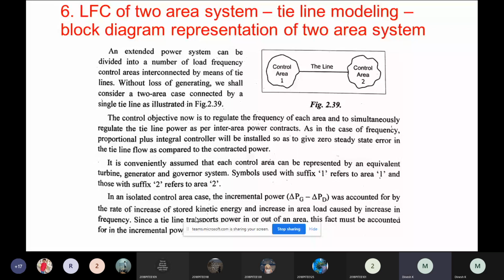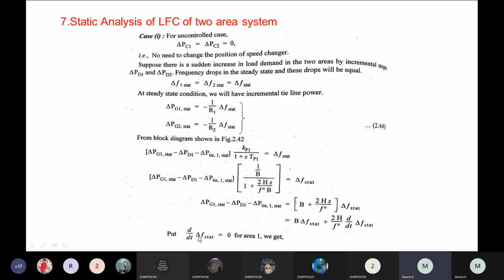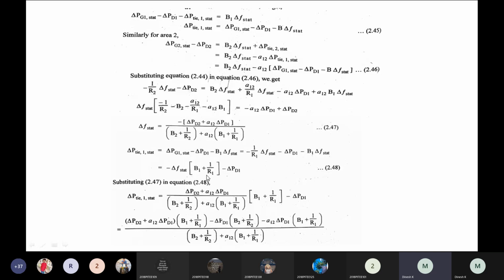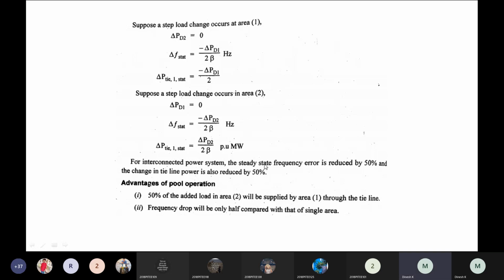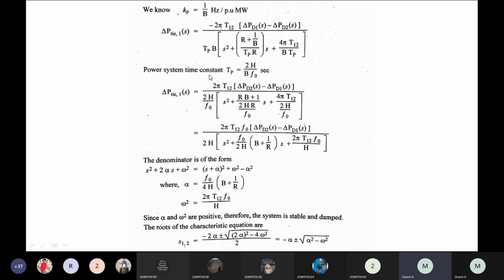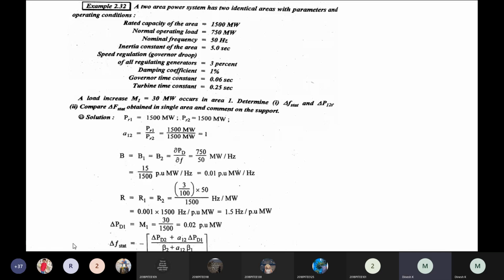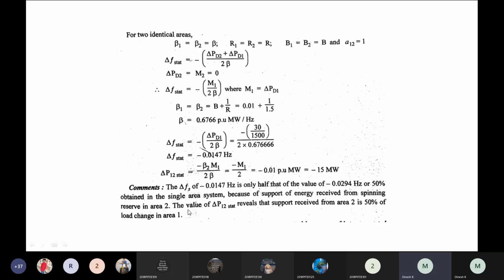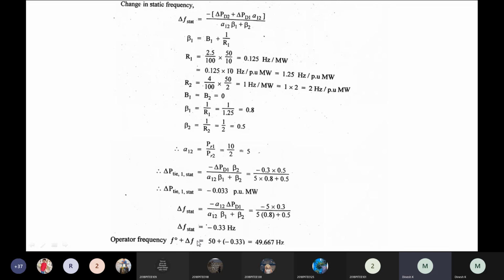EE8702 PSOC Lecture 03